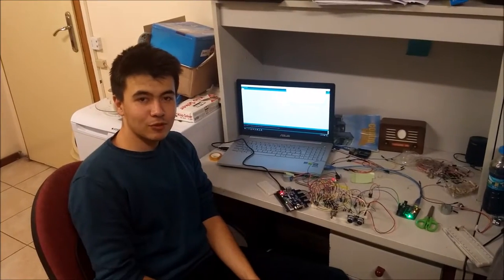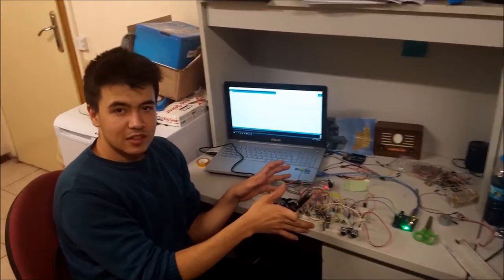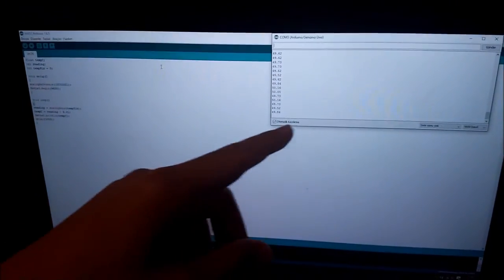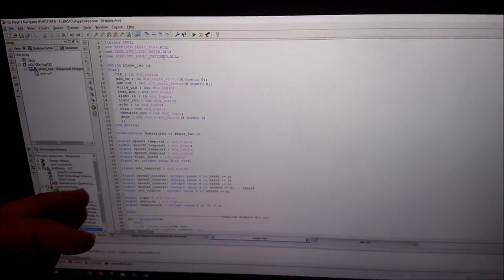Bilkent University- Digital Design Project - Oğuz ODABAŞI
Bilkent University Introduction to Digital Design ( EEE-102) Term Project